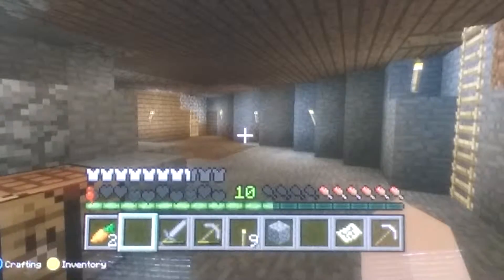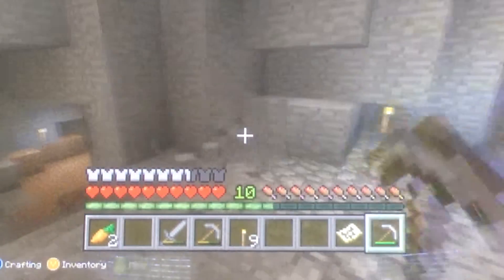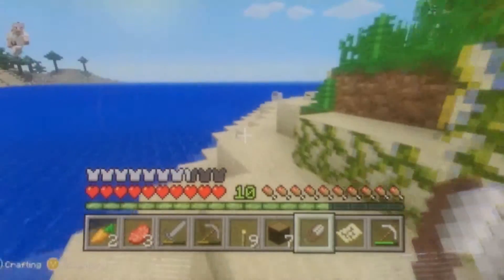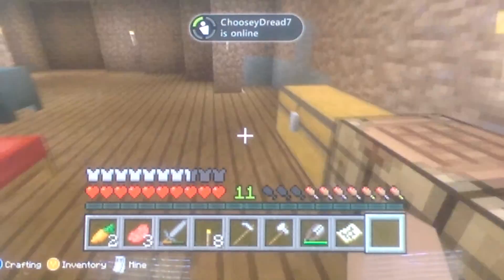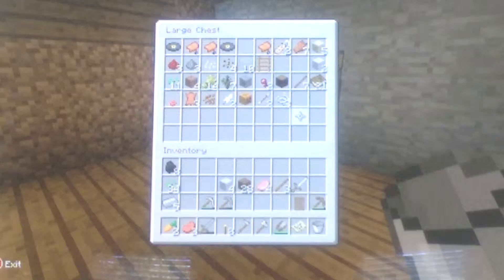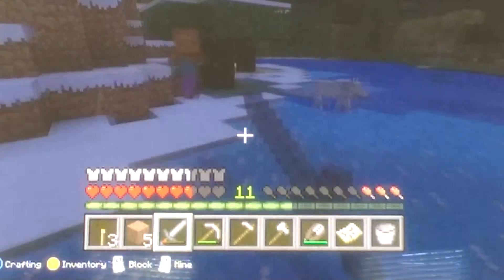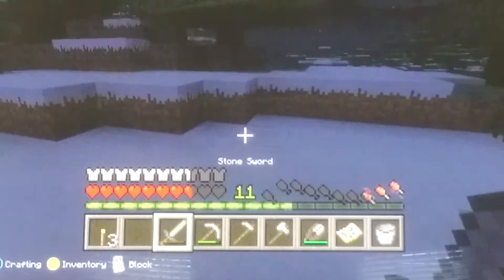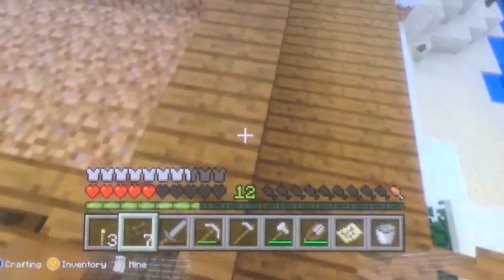Minecraft survival part 5 iron man